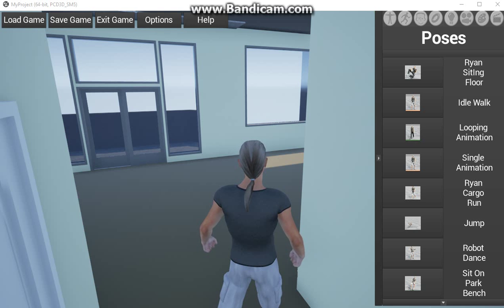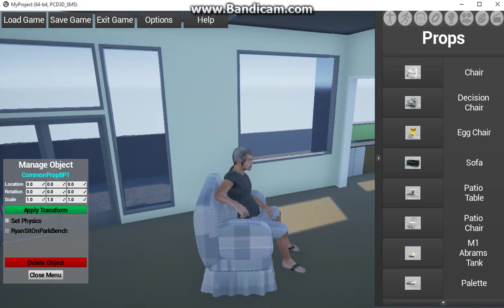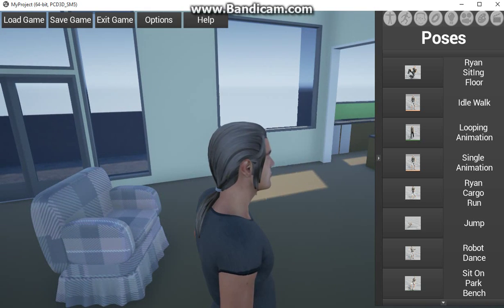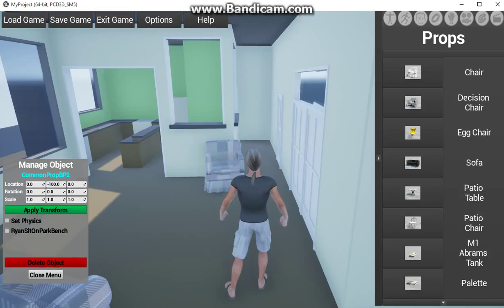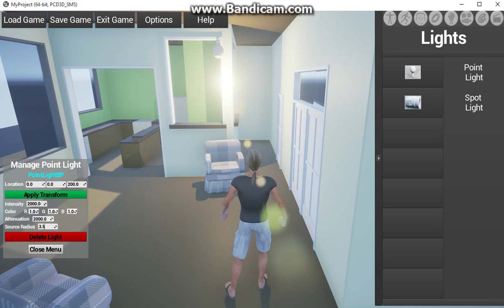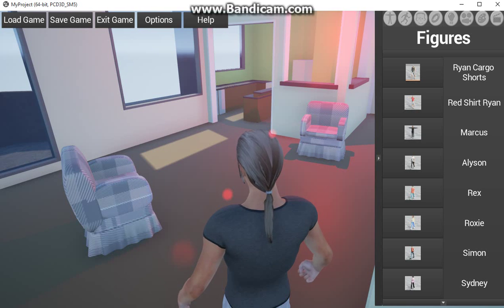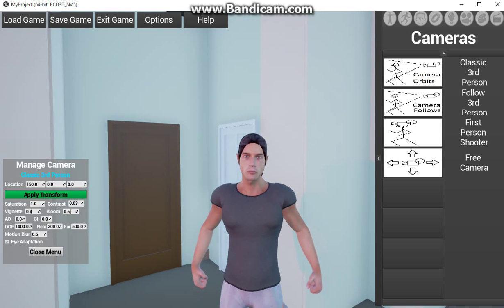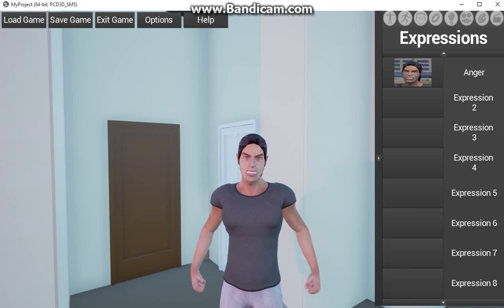Poser The Game V1 1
Sprint 1 - add Character Morphs/Expressions, Character Animations that interact with props (i.e. sit on chair) and load/save/exit game.